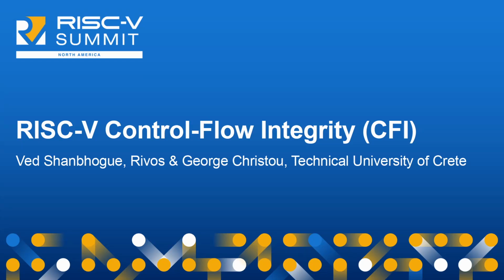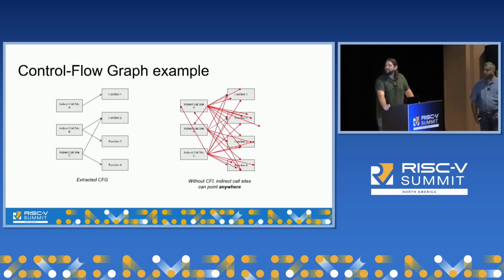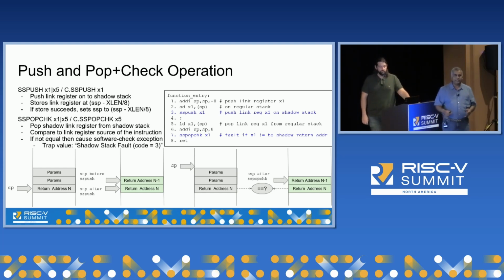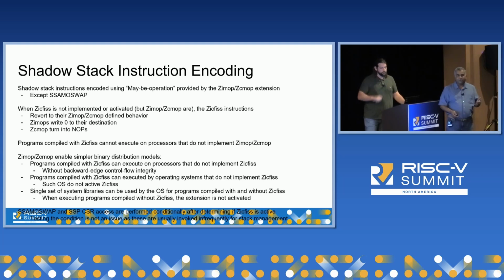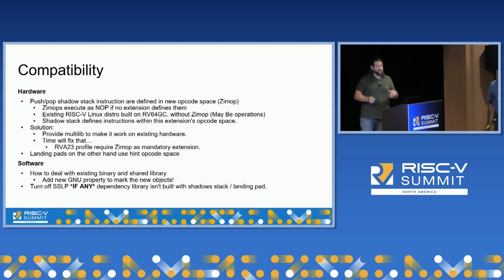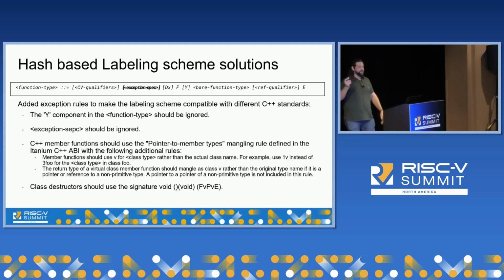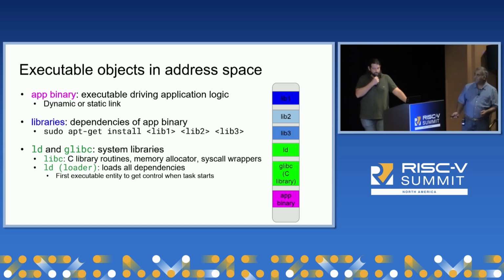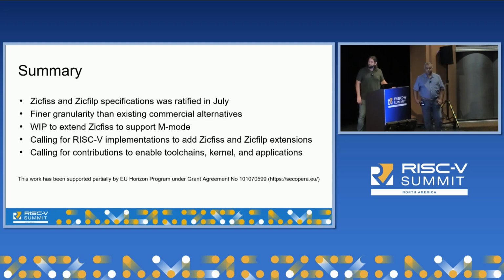RISC-V Control-Flow Integrity (CFI) - Ved Shanbhogue, Rivos & George Christou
RISC-V Control-Flow Integrity (CFI) - Ved Shanbhogue, Rivos & George Christou, Technical University of Crete

Control-flow Integrity (CFI) capabilities help defend against Return-Oriented Programming (ROP) and Call/Jump-Oriented Programming (COP/JOP) style control-flow subversion attacks. This session will provide an overview of how the recently ratified Zicfiss and Zicfilp extensions help defend the programs control flow.